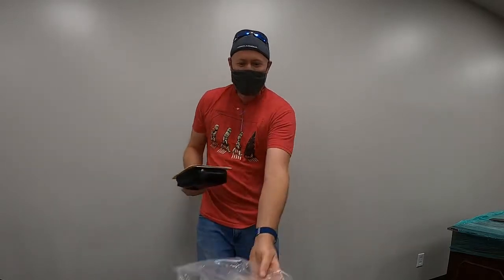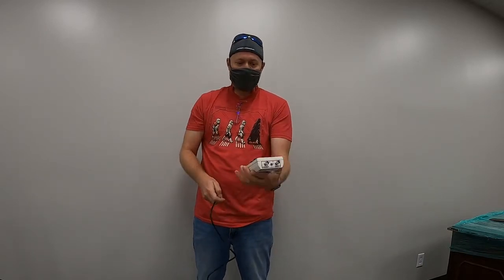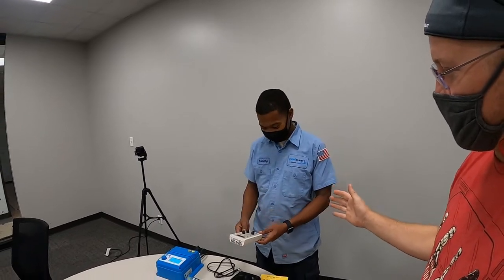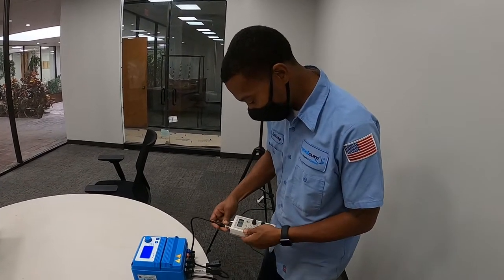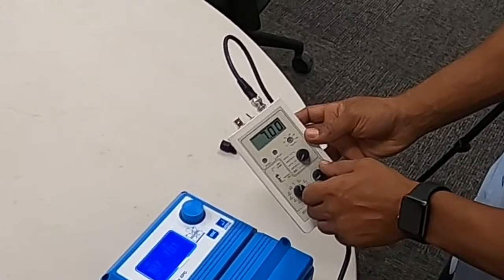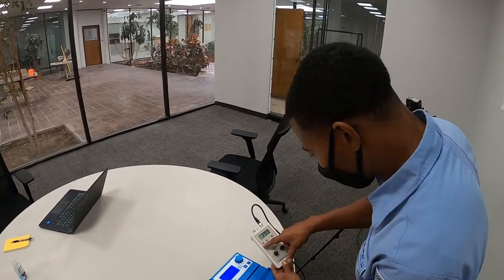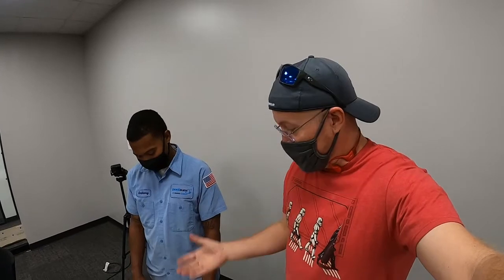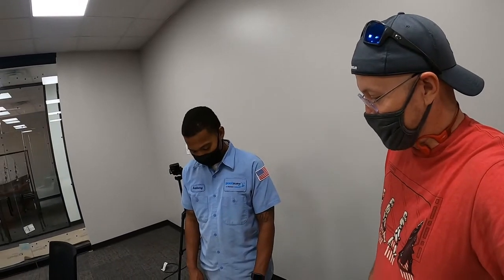I'm Thankful for mVs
Anthony and Kevin play with the new SMH-2 millivolt Signal Simulator and Monitor from Hofmann